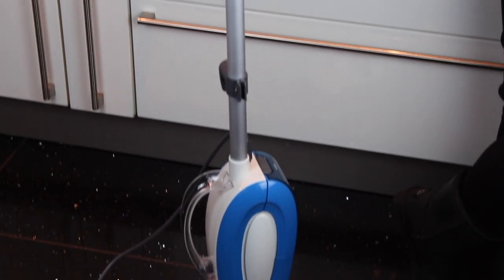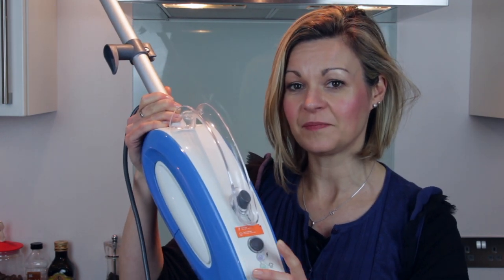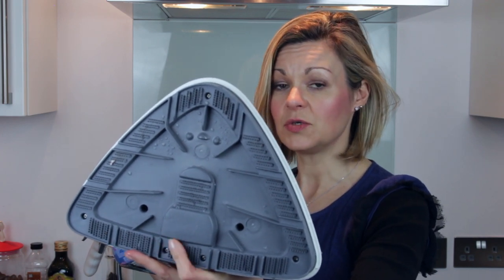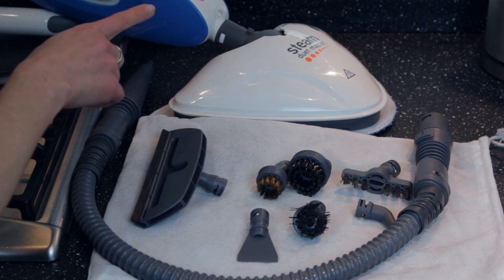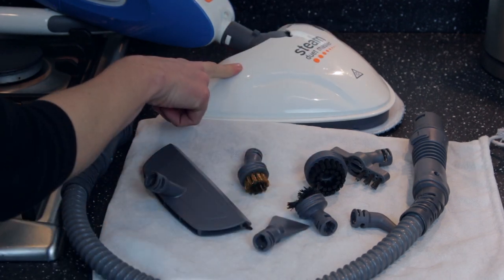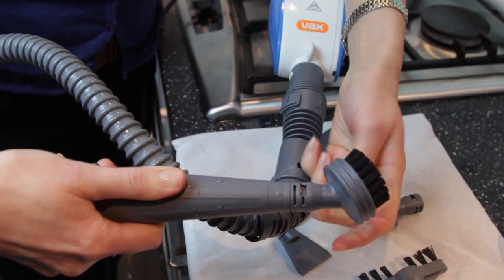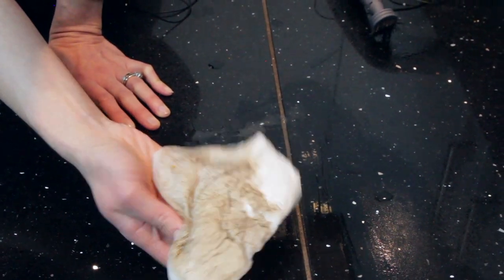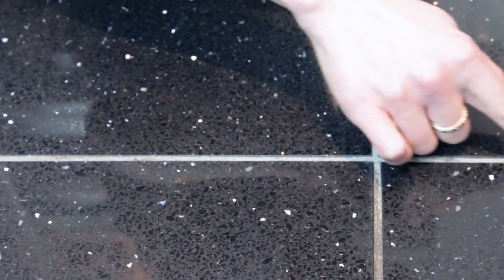Vax Steam Cleaner Review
Journalist Clare Johnston looks at the pros and cons of the Vax S7 Duet steam cleaner and accessories - and puts it to use on ground-in dirt.